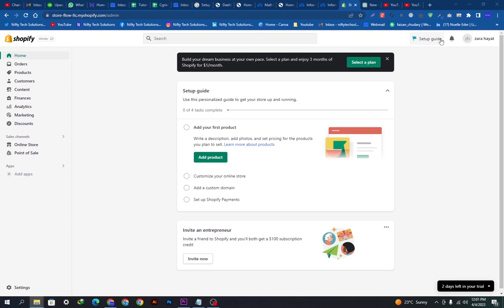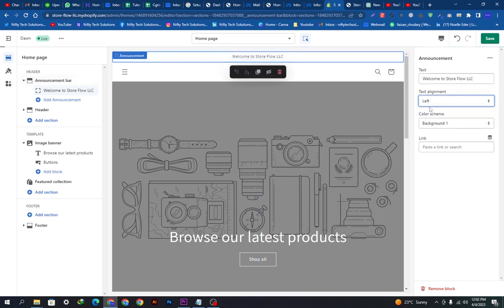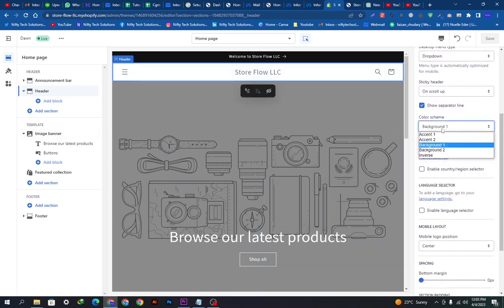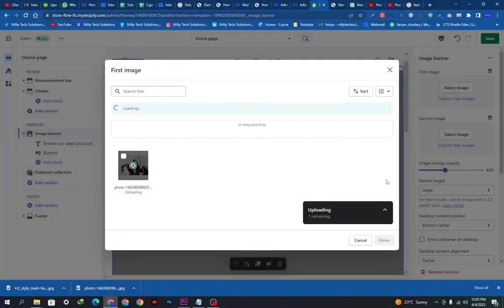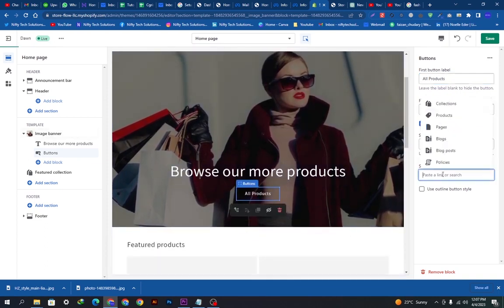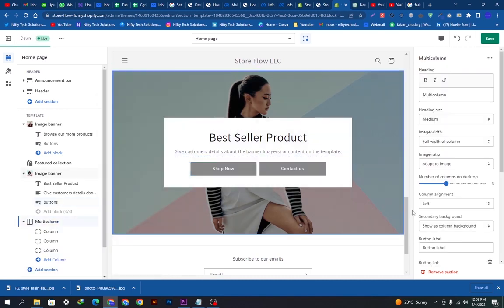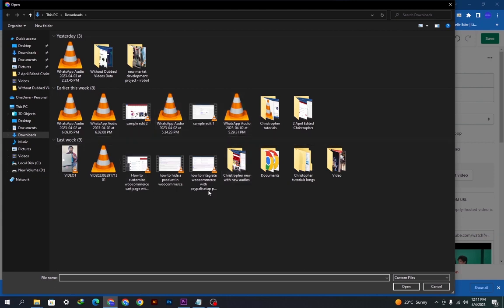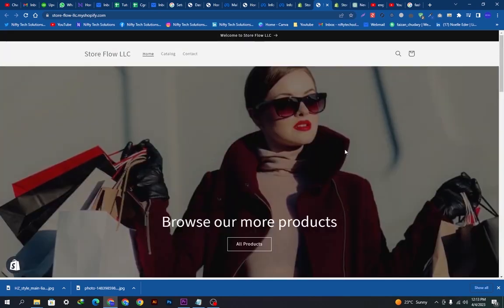How to Customize Shopify Dawn Theme (Step-by-Step)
How to Customize Shopify Dawn Theme. Are you looking for a custom Shopify theme but don't know where to start? Look no further! In this video on How to Customize Shopify Dawn Theme, we'll show you how to customize the Dawn theme, making it perfect for your business.

Shopify is a great platform for businesses of all sizes, and Dawn is a perfect theme for small businesses and entrepreneurs. In this video on shopify dawn theme customization, we'll walk you through the process of customizing Dawn to fit your business perfectly. After watching this video, you'll be able to customize Dawn to make it look and function the way you want it to!